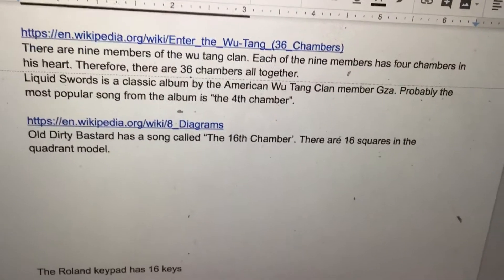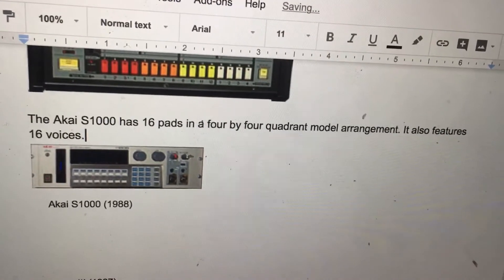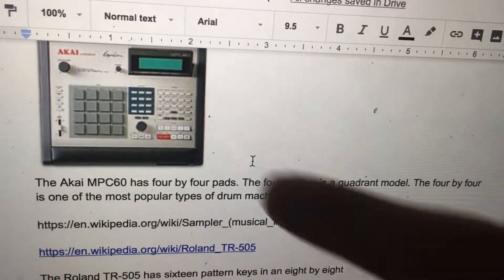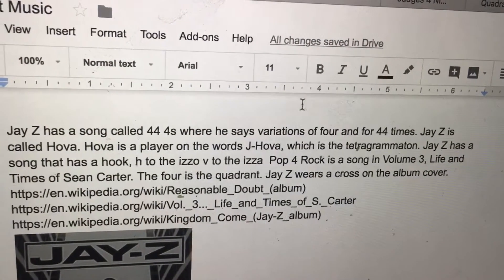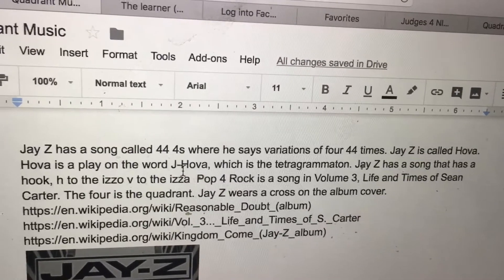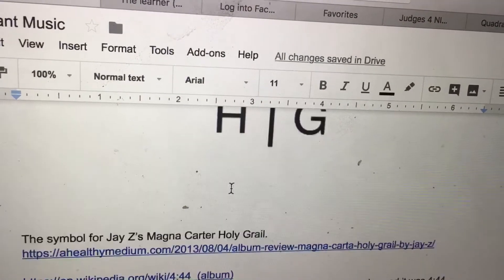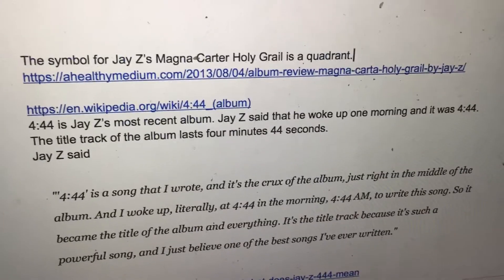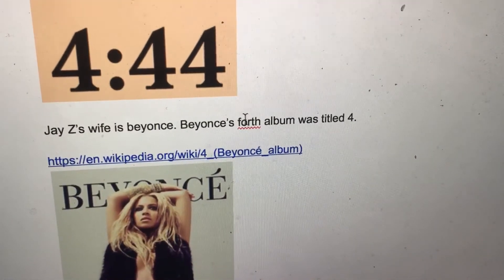September 12, 2018